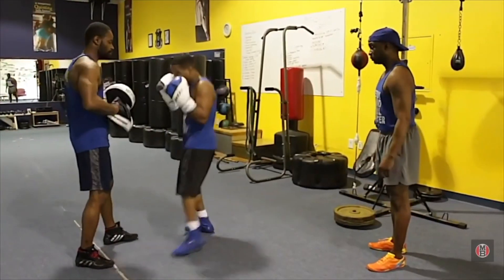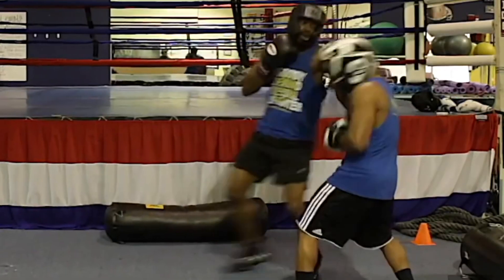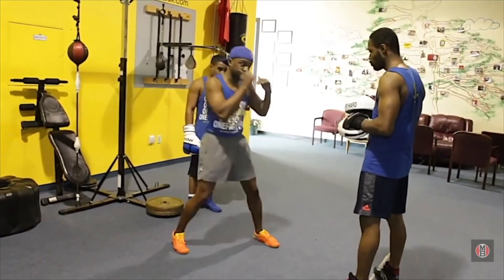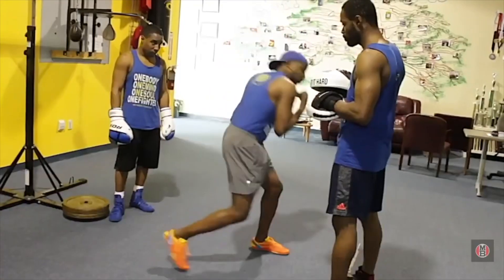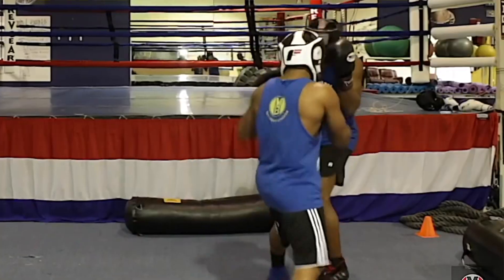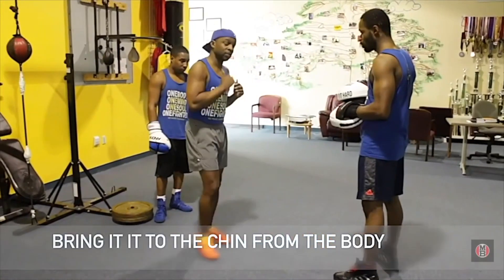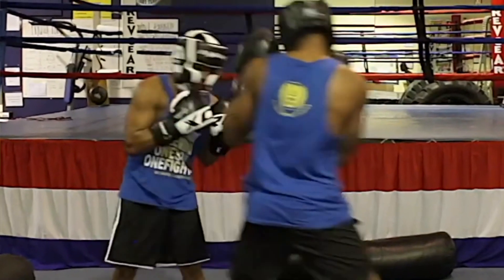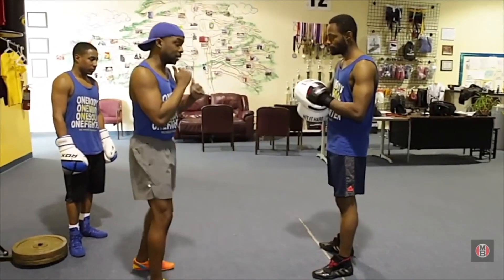Peek A Boo | throwaway Punch | Tyson